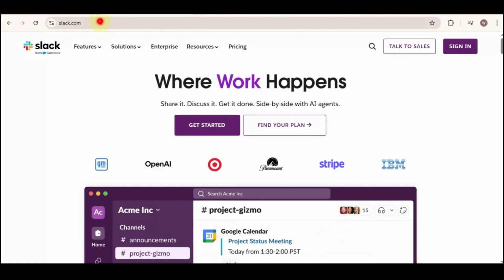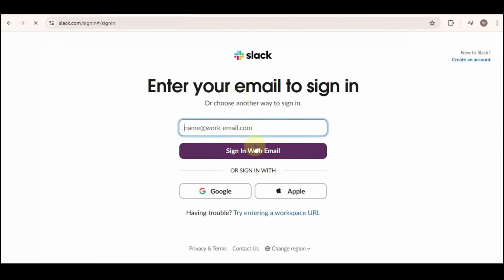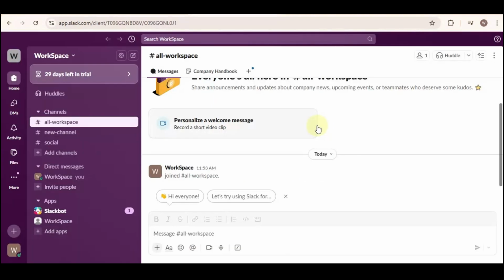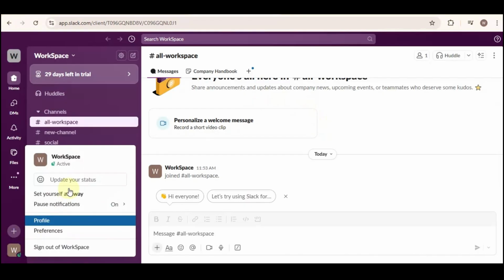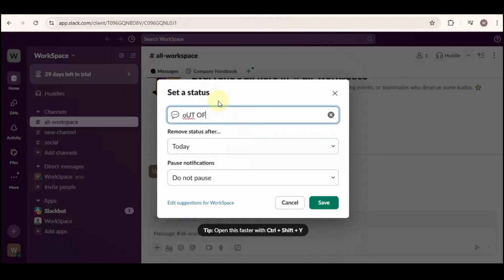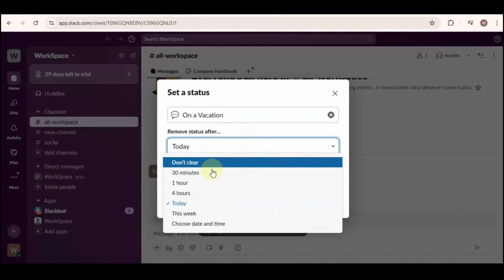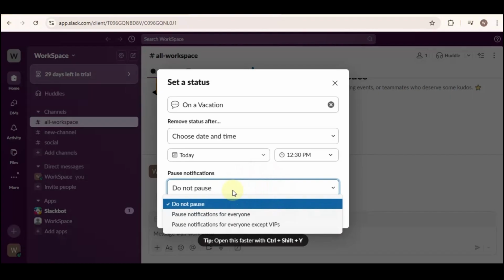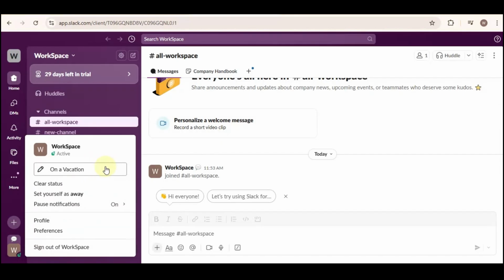How to Put Out of Office on Slack 2025 | Add Out of Office on Slack (EASILY)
Going on vacation or stepping away from work? In this quick tutorial, you’ll learn how to put Out of Office on Slack — so your team knows when you’re unavailable.

We'll show you how to update your Slack status, set custom emojis, schedule auto-status changes, and even integrate with Google Calendar or Outlook for automatic OOO syncing.

🔍 In this video, you’ll learn:

    How to manually set an Out of Office status

    How to schedule a status with start/end time

    Best practices for custom messages & emojis

    Optional: syncing OOO status with your calendar